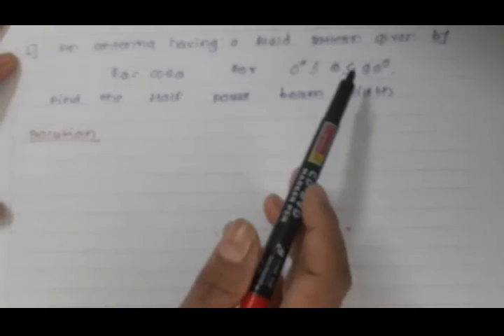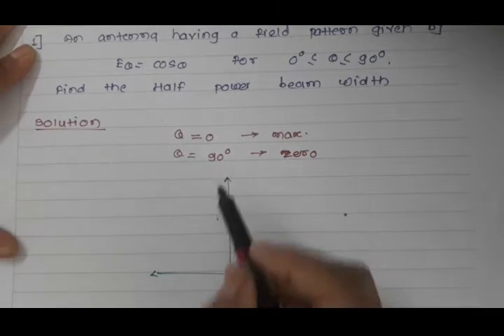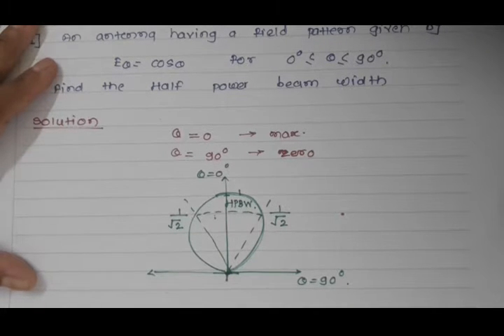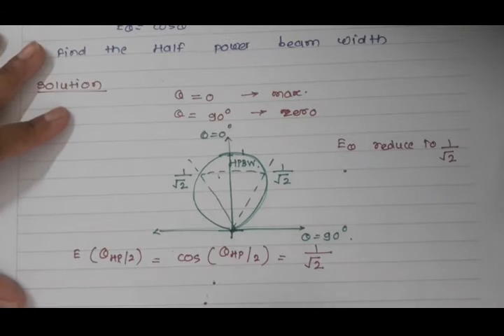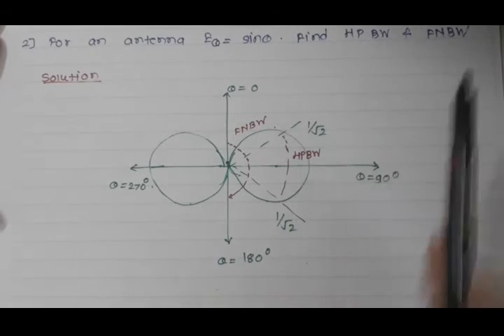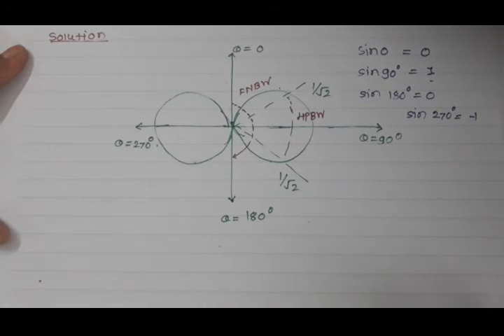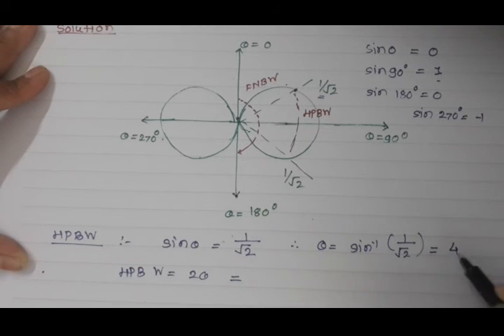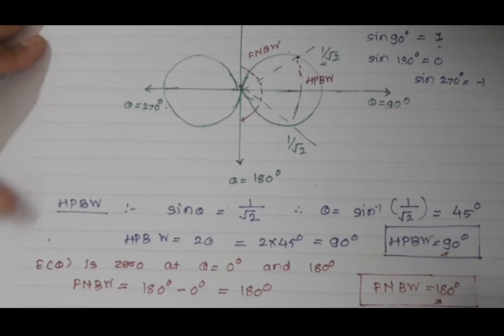Problems on Half power beam width and First null beam width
This video lecture deals with the solution of problems based on half power beam width and first null beam width.